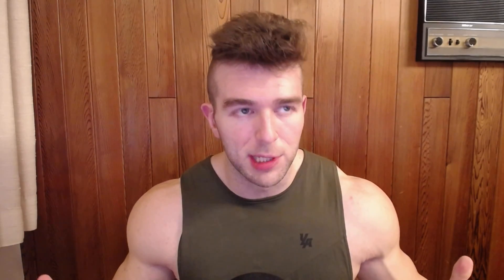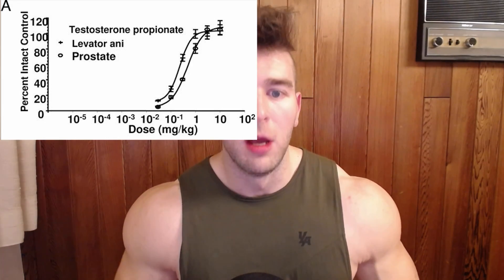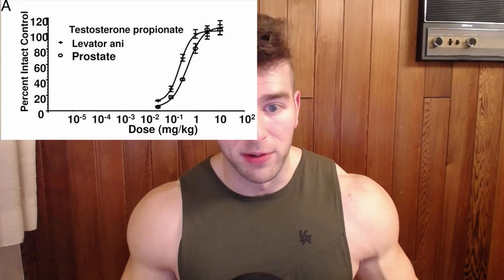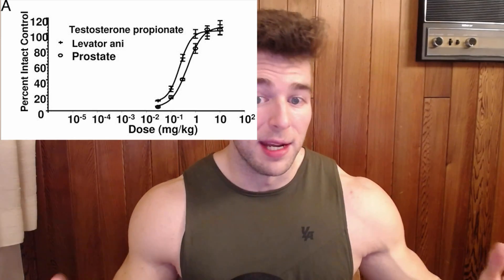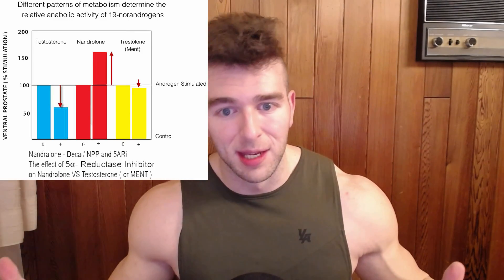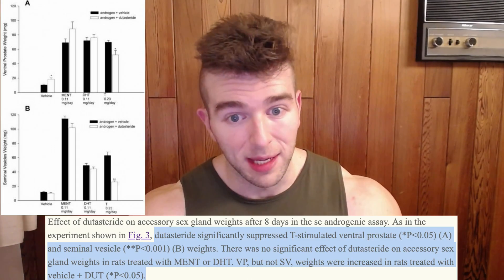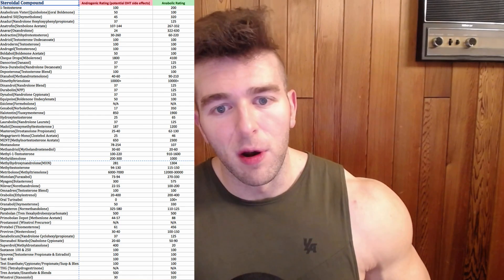MENT (Trestolone) Experiment - Is It Hair Loss Safe? | Potential HRT Alternative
The potent synthetic androgen Trestolone, also known as 7α-methyl-19-nortestosterone (MENT), does not require 5α-reduction to exert its' maximal androgenic effects.

It is an AAS which has been under development for potential use as a form of hormonal birth control for men and in androgen replacement therapy for low testosterone levels in men but has never been approved for clinical usage.

Its' development for potential clinical use continued in 1993 up until 2013, after a long stint of inactivity following its' initial studies which began in 1963.

Alternative androgens are being developed for hormonal therapy which may demonstrate greater potency, duration of action, and oral efficacy than Testosterone. MENT is one of those, as it is a potent orally active synthetic 19-norandrogen.

MENT has the potential advantage that it could be used at relatively low doses, is orally bioavailable, and could potentially circumvent some of the negative effects that stem from traditionally used AAS converting to 5α-reduced androgens in modern medicine (such as Testosterone Replacement Therapy resulting in higher levels of systemic DHT) that may raise the risk of benign prostate hyperplasia, accelerate the development of prostate carcinoma, increase the probability of acne breakouts, and exacerbate/substantially expedite androgenic alopecia (male pattern baldness).

Therefore, it was desirable to investigate whether MENT is 5α-reduced in vivo, which could then potentially result in adverse effects similar to those of DHT.

The results from that data are extrapolated in this video and are used as a reference to guide my own personal research into this synthetic AAS.